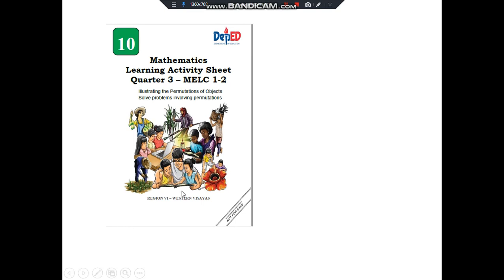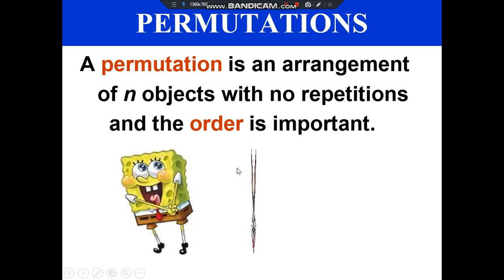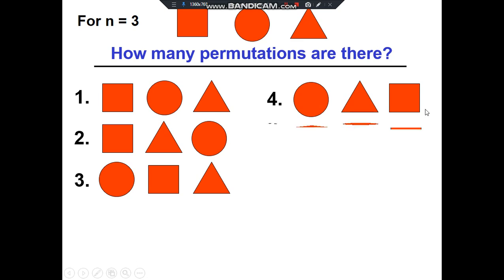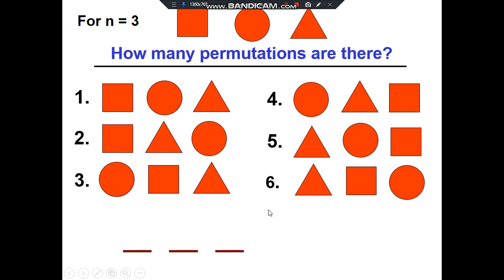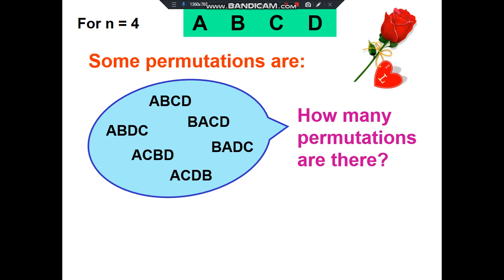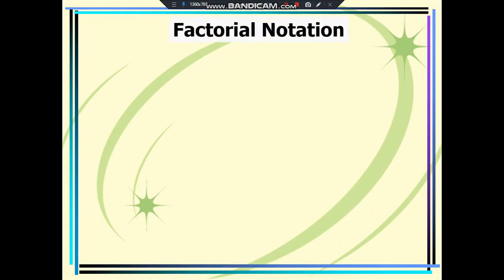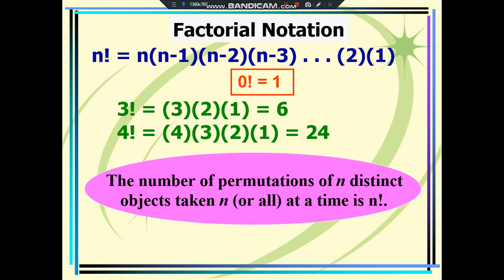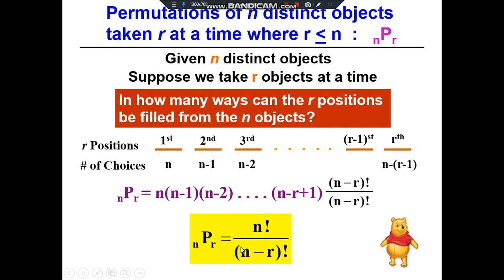Math 10 Intro to Permutation (Vid 01)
This is Week 1 and 2 Lesson of Quarter 3 about Permutation, an introduction only.

You can directly PM me too through messenger. Please do not hesitate.